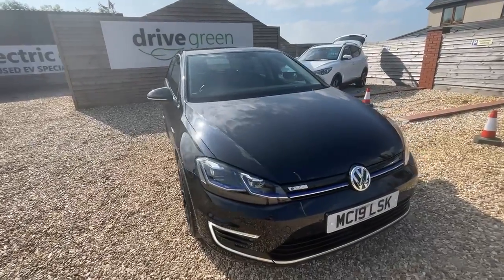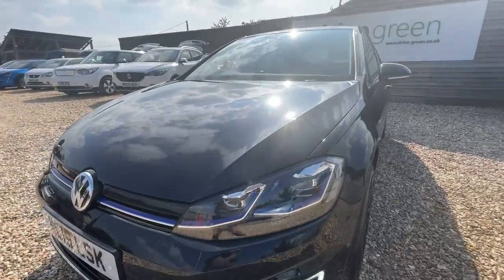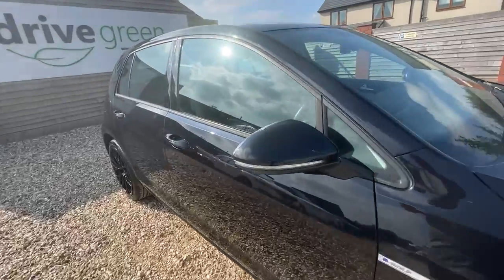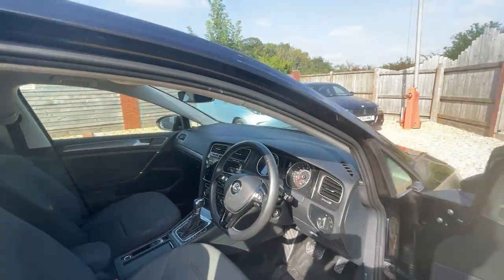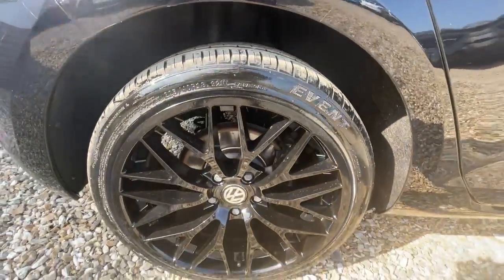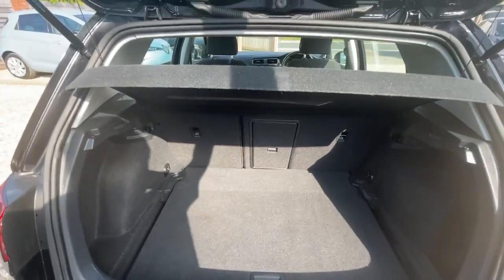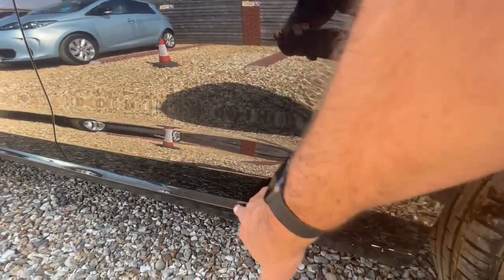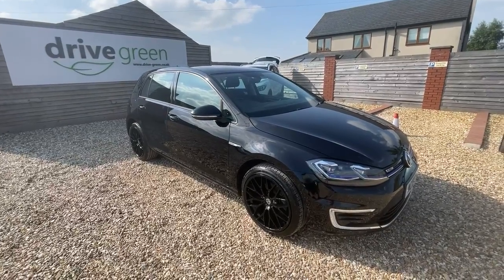2019 (19) Volkswagen Golf 35.8kWh e-Golf Auto 5dr - MC19 LSK